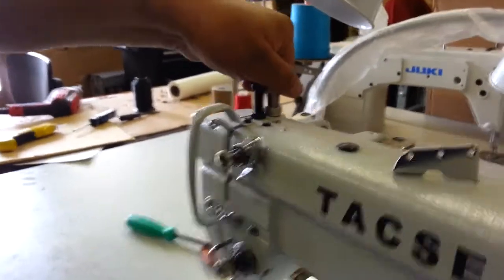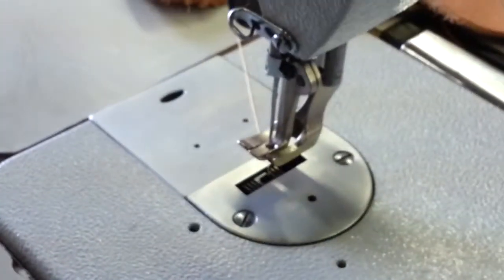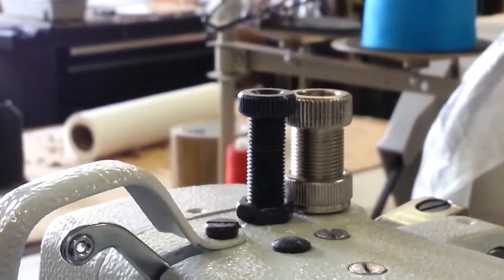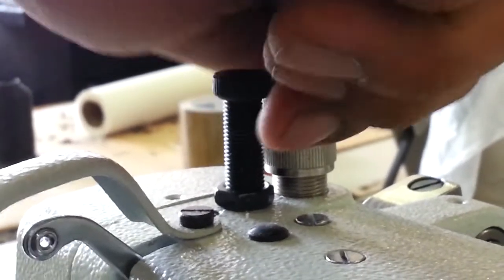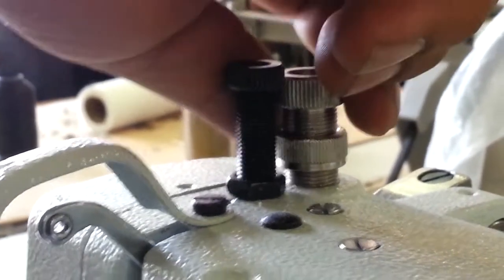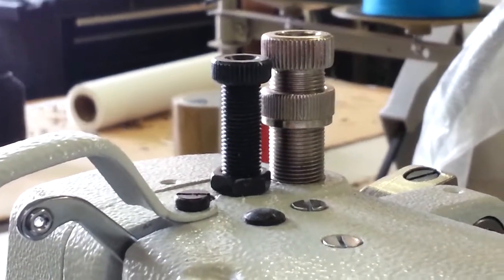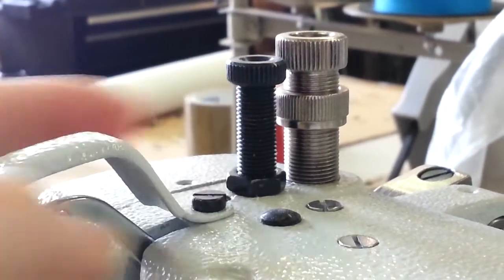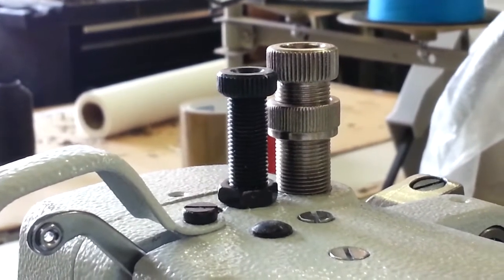Pressure foot adjustment Tacsew T111-155 /Typical GC6-7-D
This video explains the pressure foot screws on the Tacsew T111-155 andd the Typical GC6-7-D